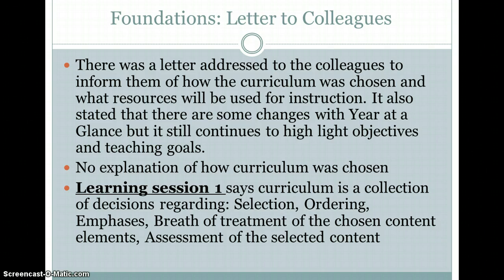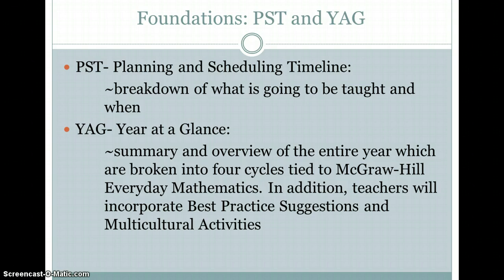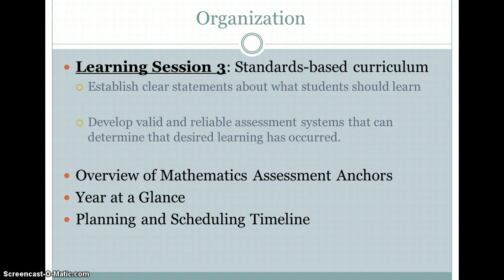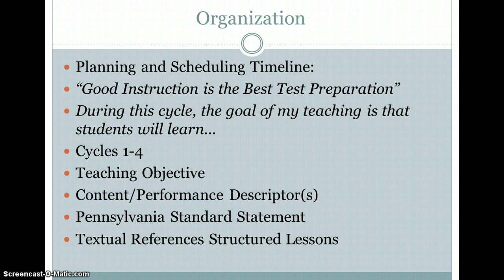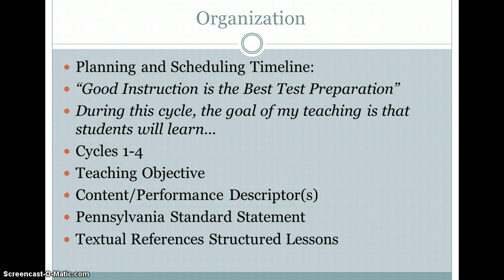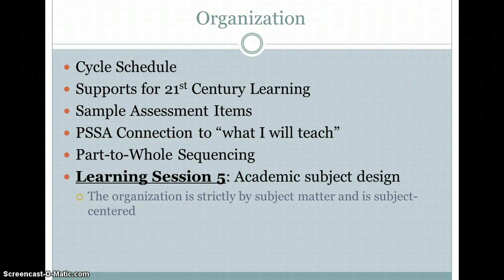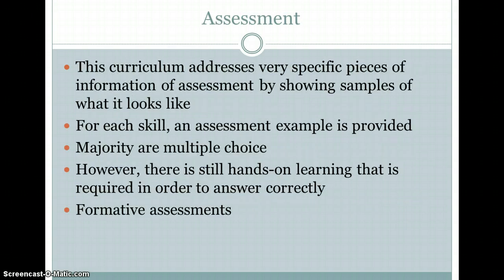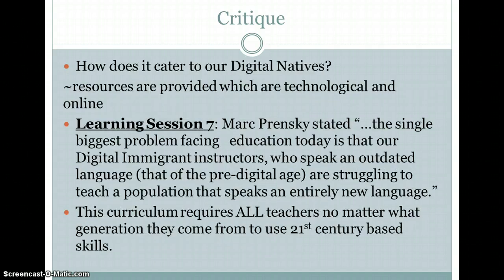Curriculum Analysis Presentation